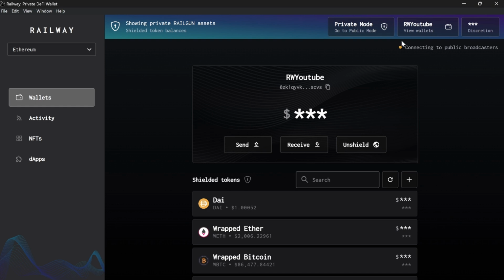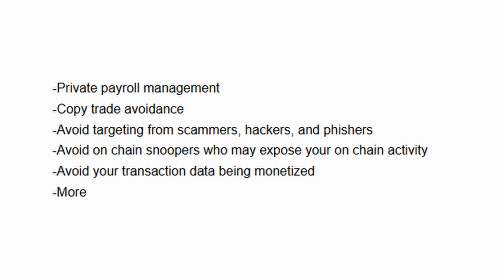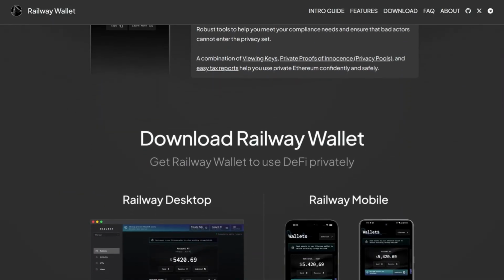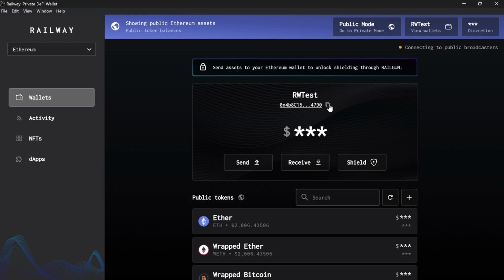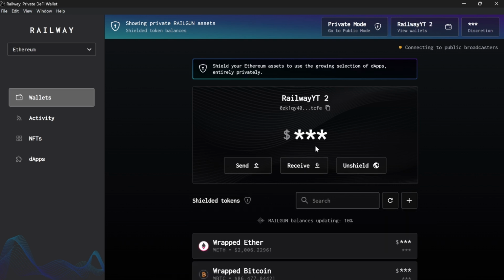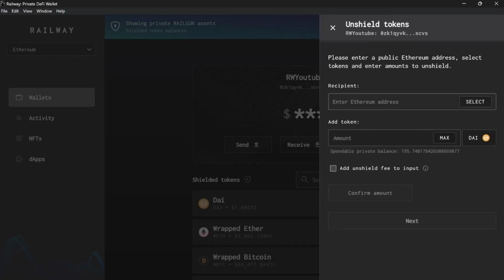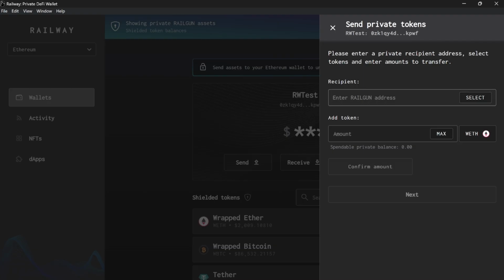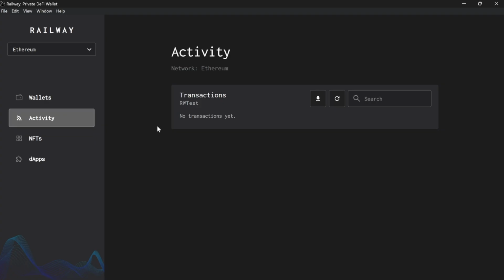Railway Tutorial: Railgun ETH Privacy Speedrun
Today I'll do a speed run of Railway in under 3 minutes. For a more in depth tutorial, you can go